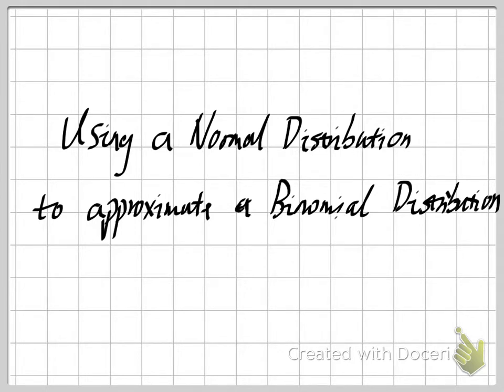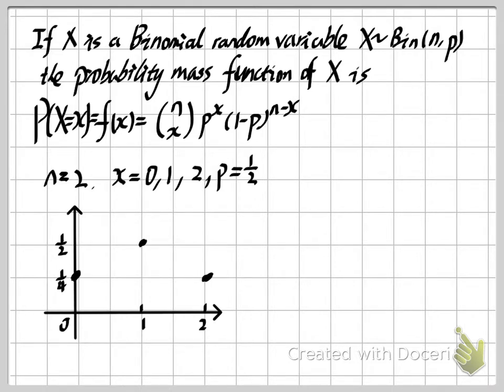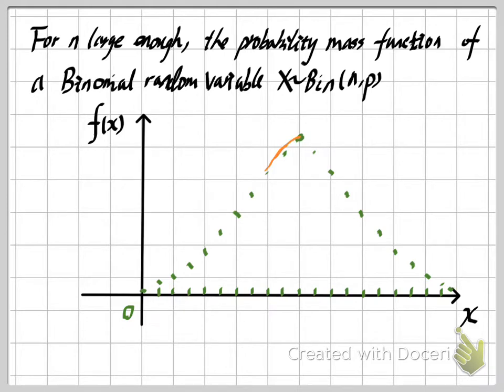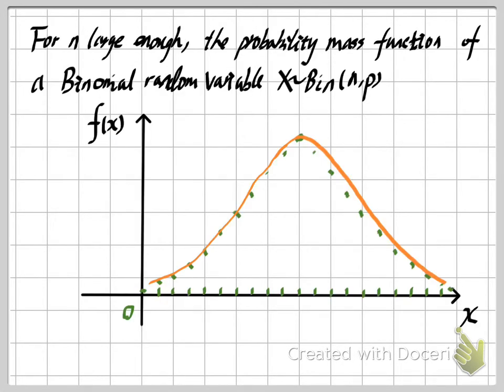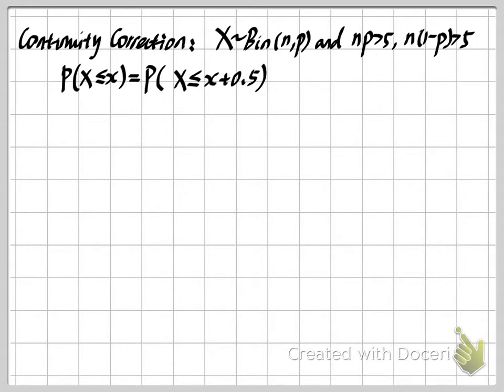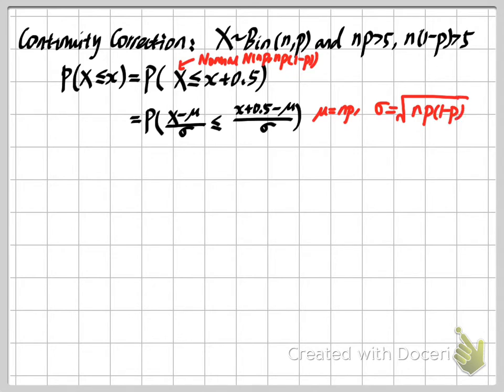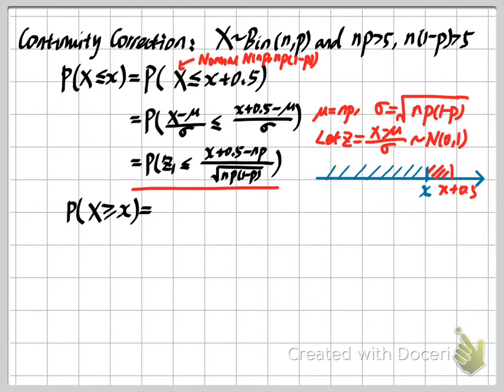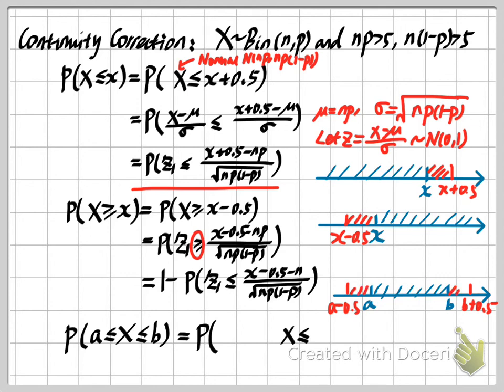Probability - Approximate a Binomial Distribution by a Normal Distribution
In this video, I'll introduce how to compute a cumulative distribution function with large n approximately by a Normal distribution